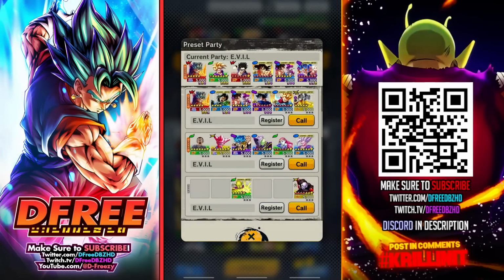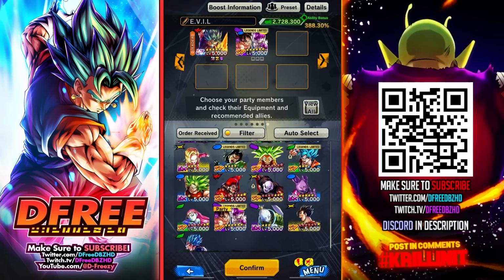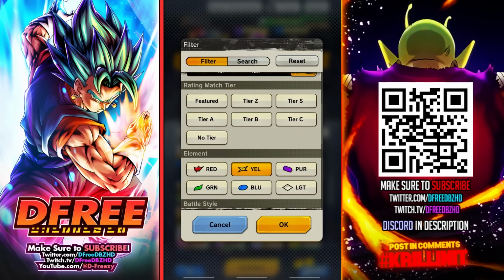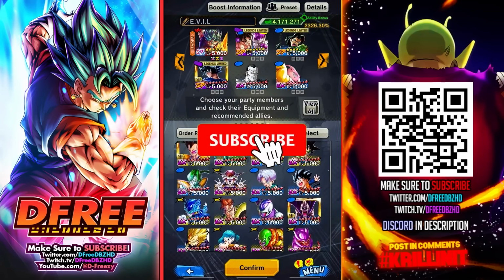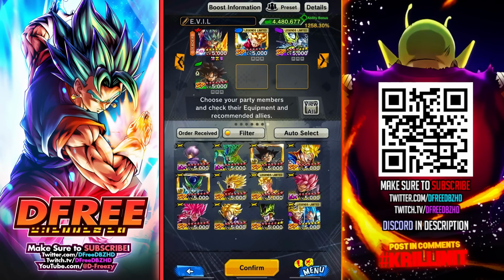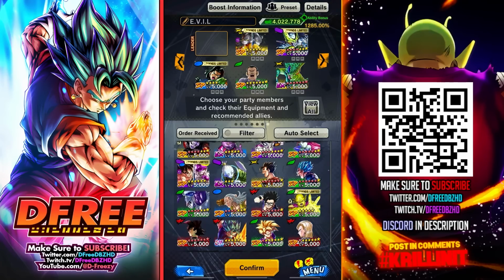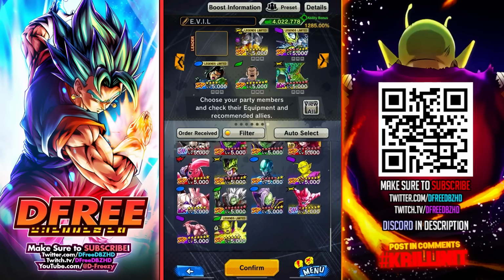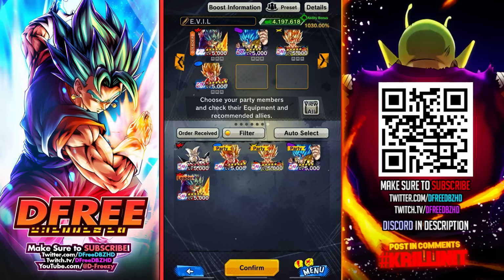Dragon Ball Legends: Best Teams for PvP in 2023! | DB Legends Team Building Guide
How To Build POWERFUL Teams In Dragon Ball Legends! DB legends BEST Team Building guide